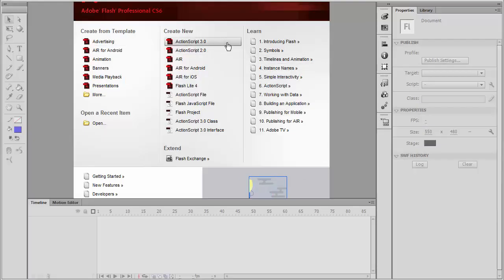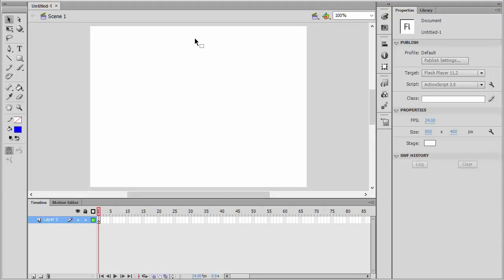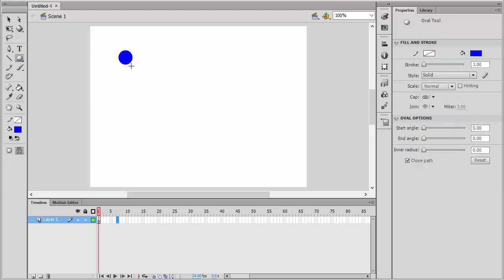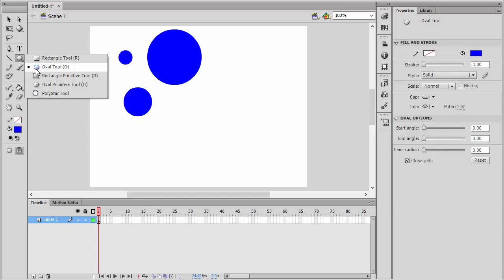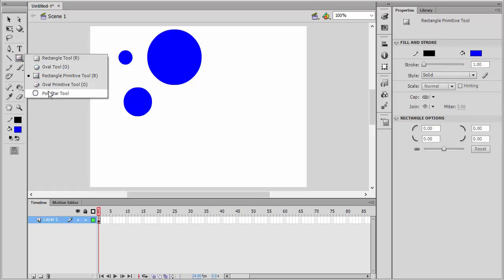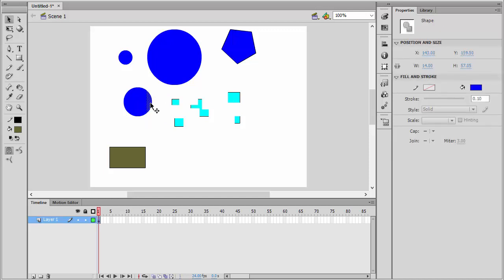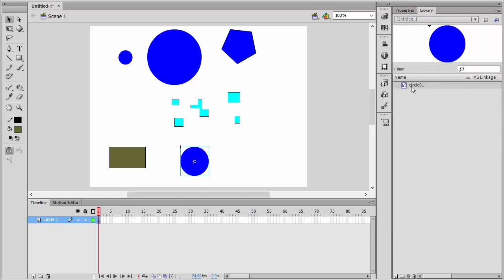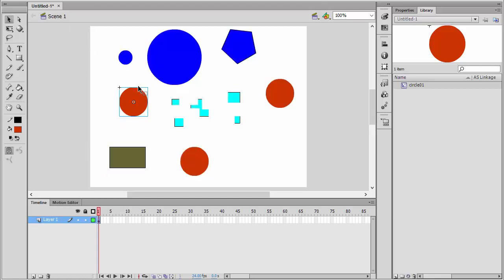Introduction to Adobe Flash Professional Animation 01 - basic drawing